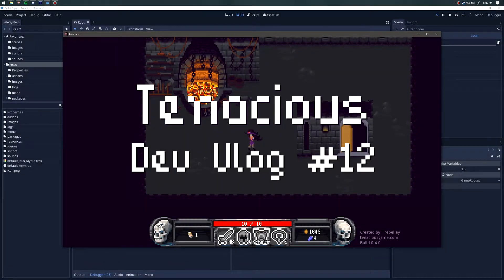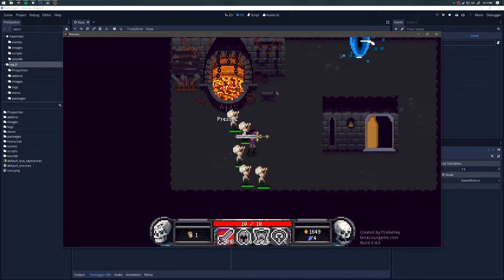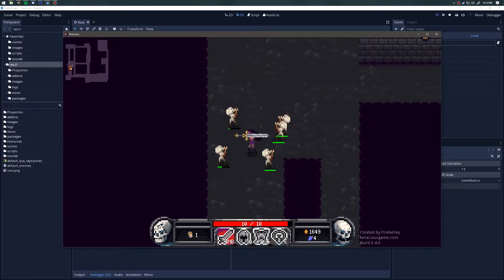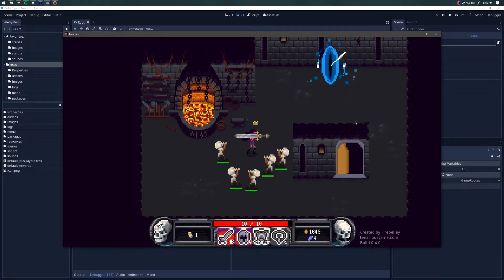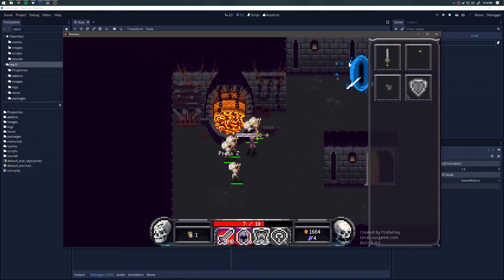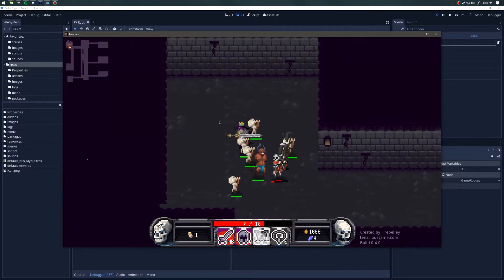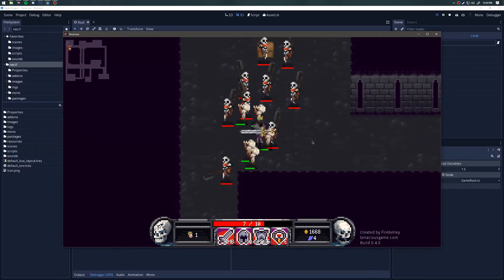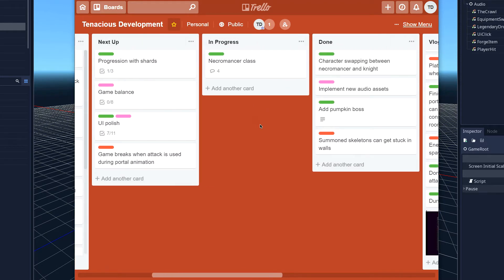Dev Vlog 12